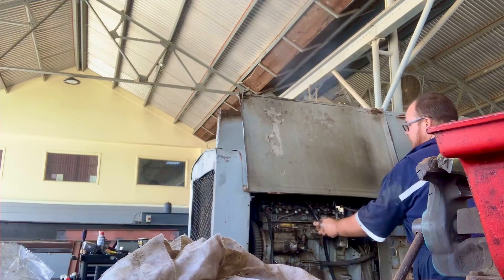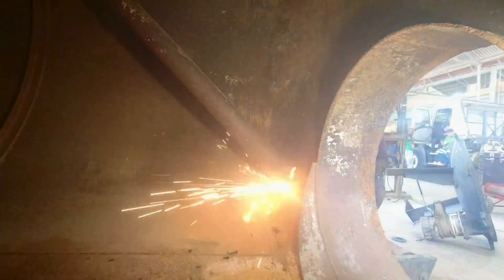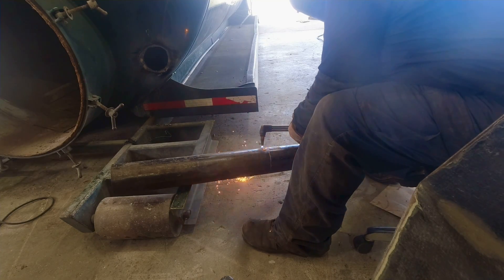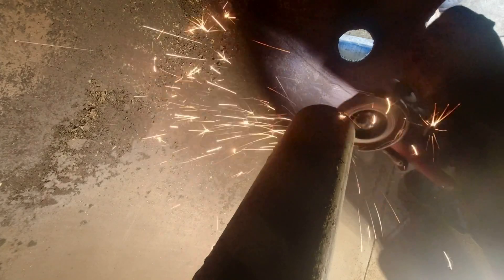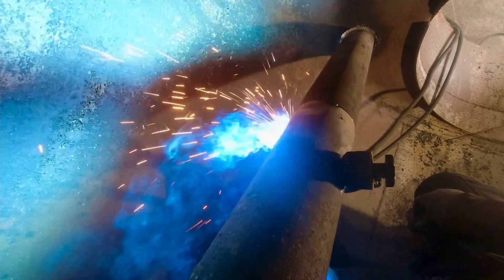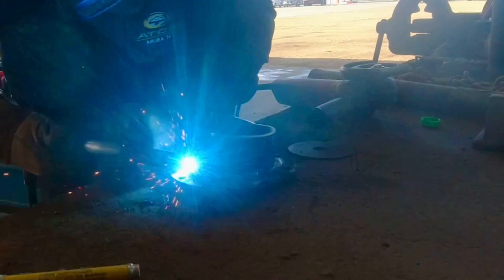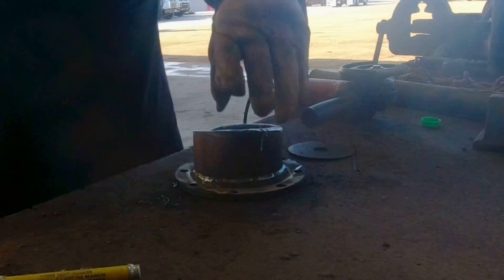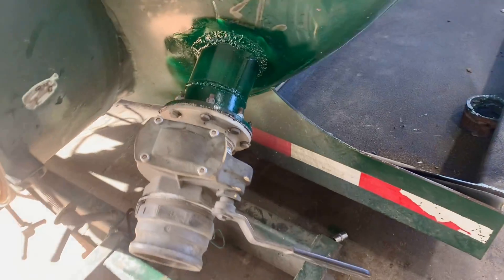Welding and cutting inside a vacuum tank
On this episode i do some repair inside a vacuum tank. Join me as a dive in and stert cutting and welding.